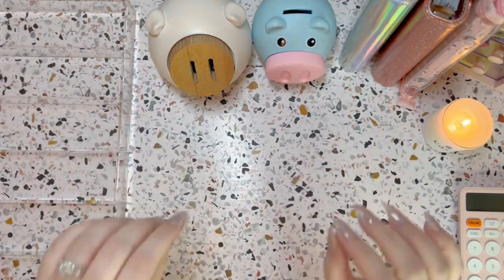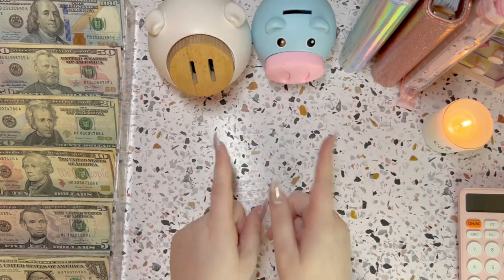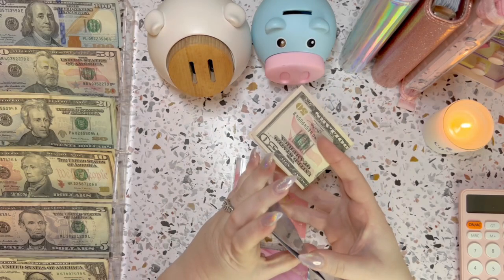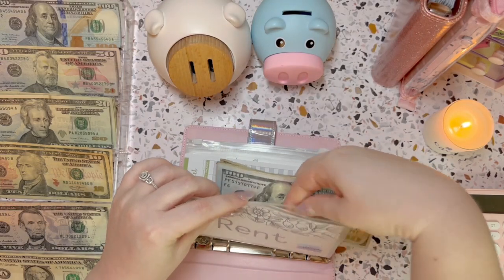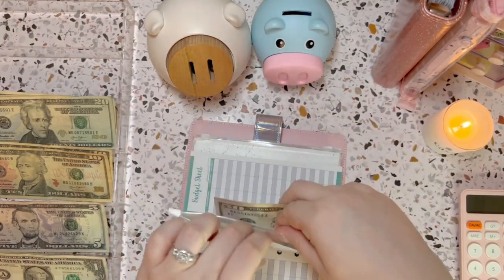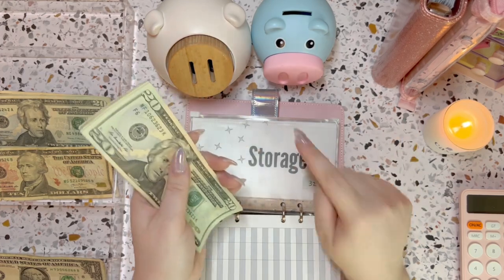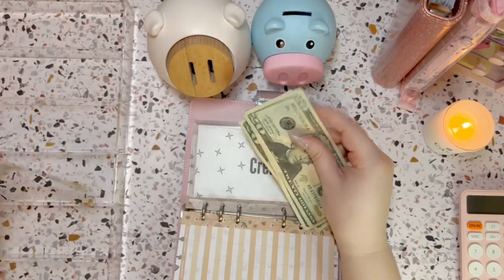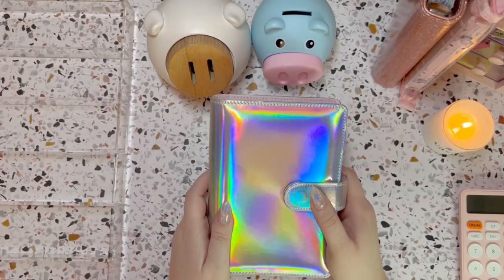MARCH CASH STUFFING Week 4 | $728 to Bills + Spending Cash Envelopes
Hi Everyone! Join me in cash stuffing my business income for the 4th week of March 2023!  My name is Kelsey and I am on a journey to be debt free! I am taking control of my finances using the cash envelope system, determined to live a less stressful and more enjoyable life!

     Kelsey Tessier
Small Cash Tray
Large Cash Tray
Pink Pen Holder w/ Drawers
Contact Paper
Casa Candle
Markers w/ Box
Bible Highlighters